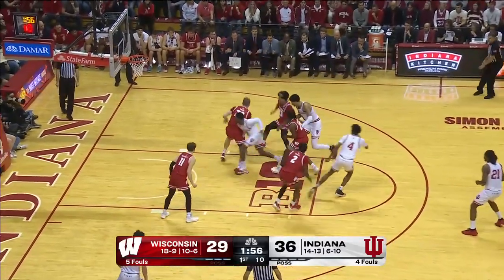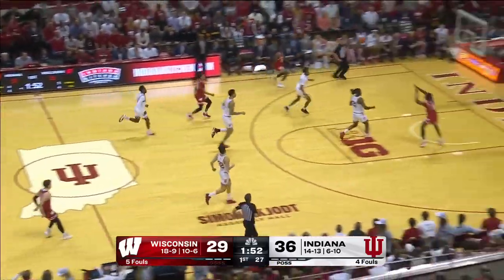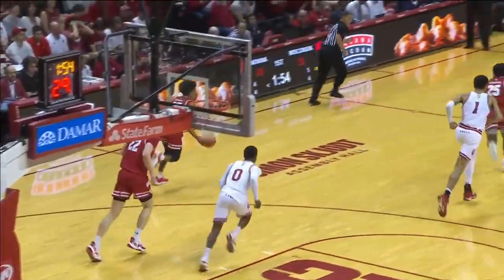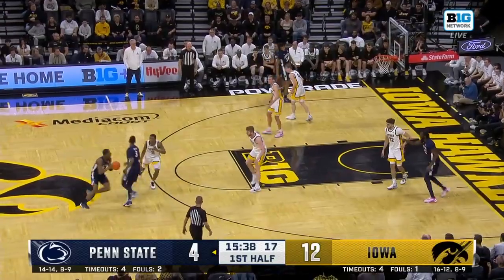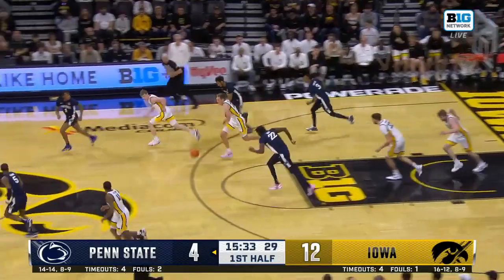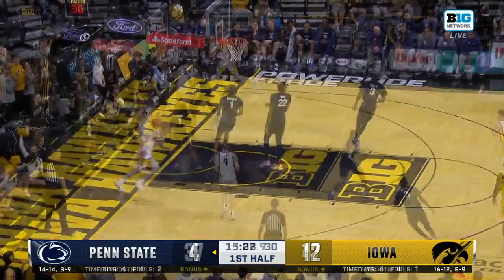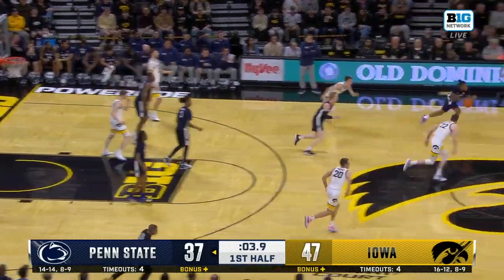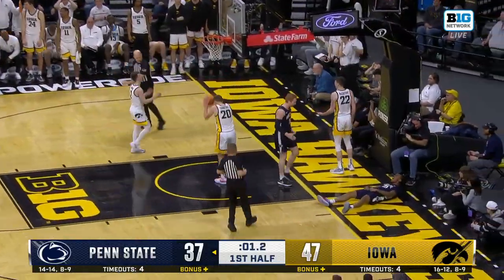Top Blocks and Steals of the Day | Big Ten Basketball | 02/27/2024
00:00:00 - Indiana Hoosiers vs. Wisconsin Badgers, 02/27/2024
00:00:27 - Iowa Hawkeyes vs. Penn State Nittany Lions, 02/27/2024